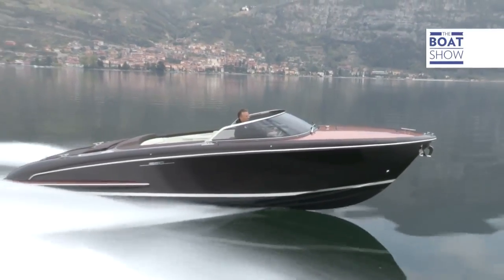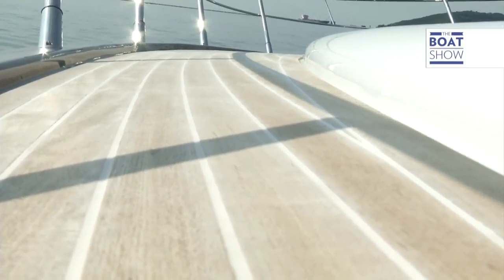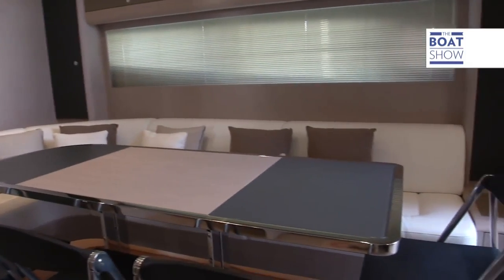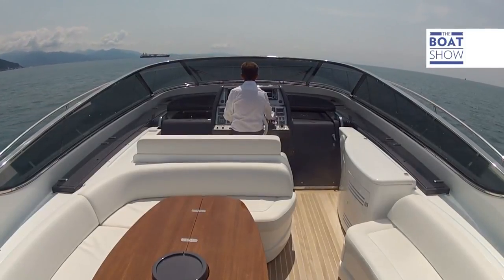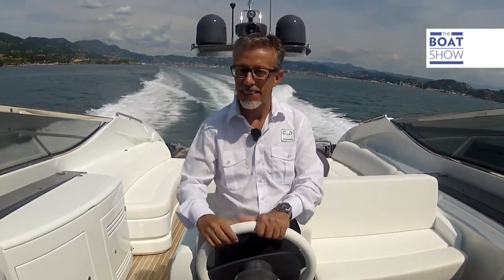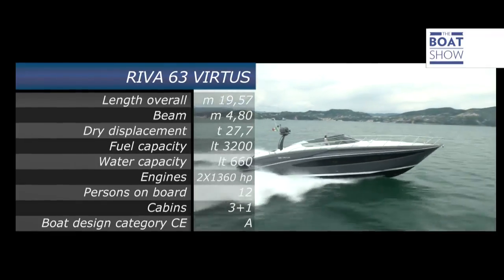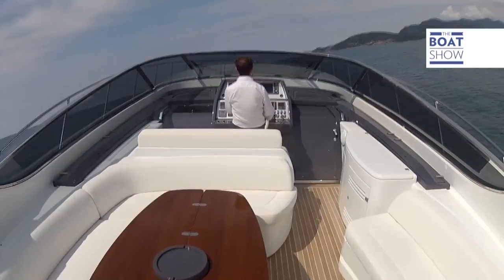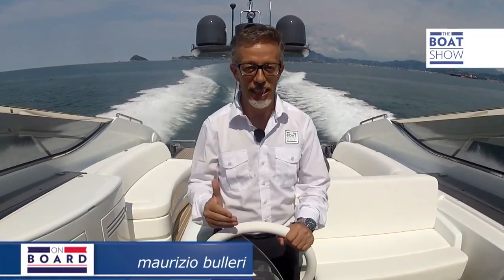RIVA 63 VIRTUS Review The Boat Show